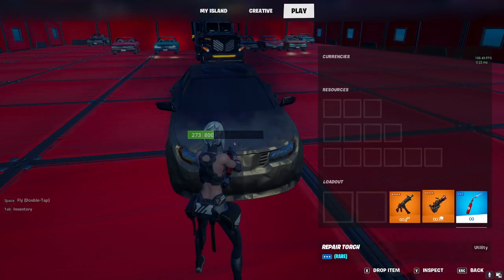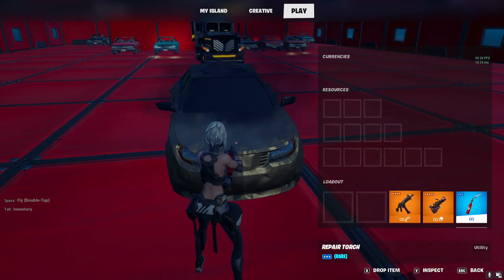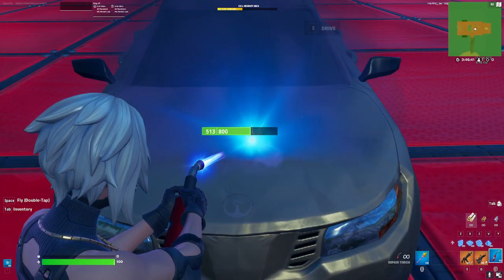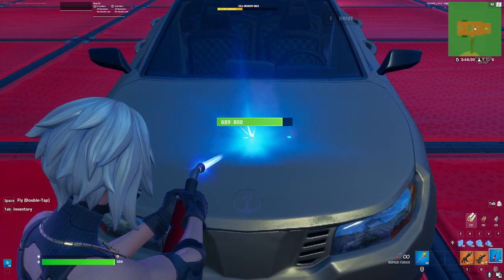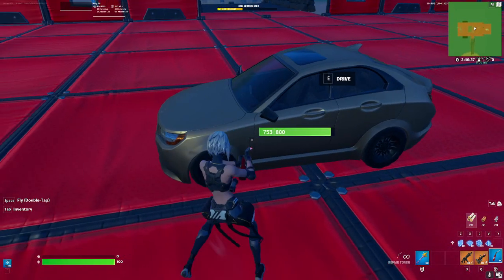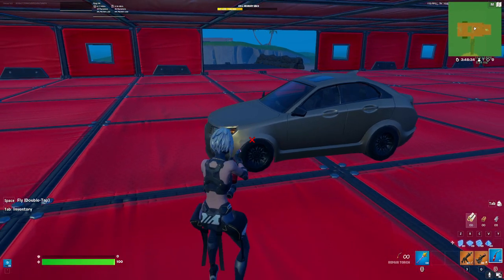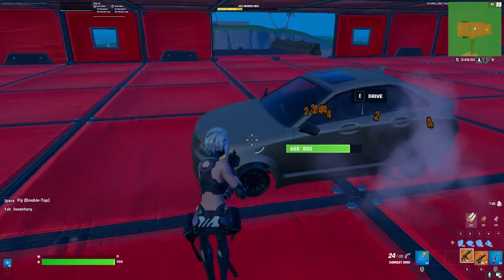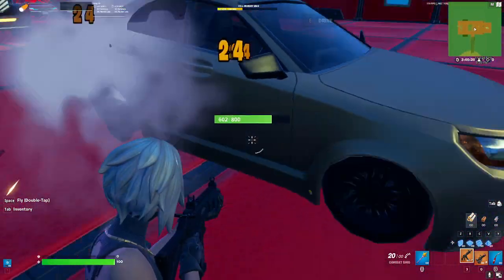The most fun-to-use item in Fortnite Chapter 3 Season 2! (Repair Torch)